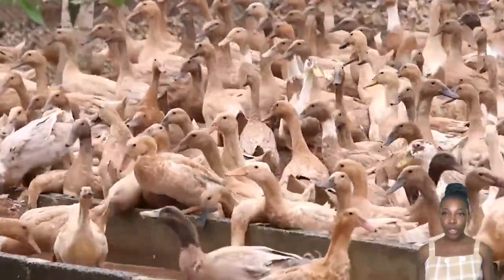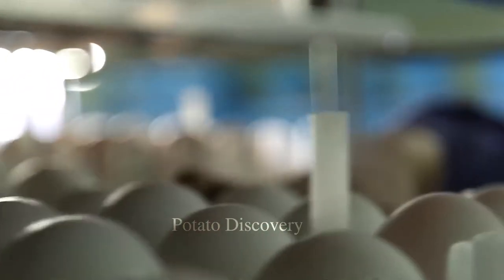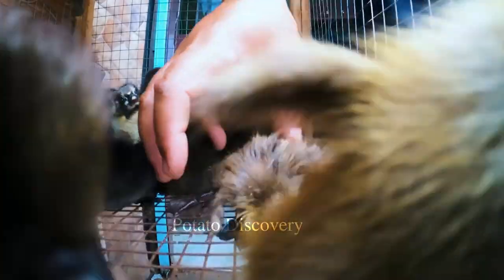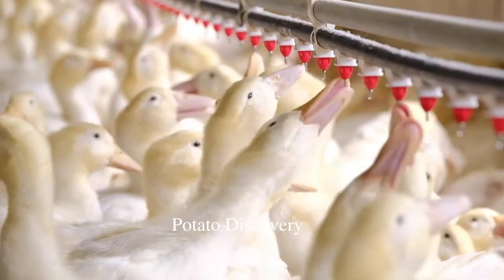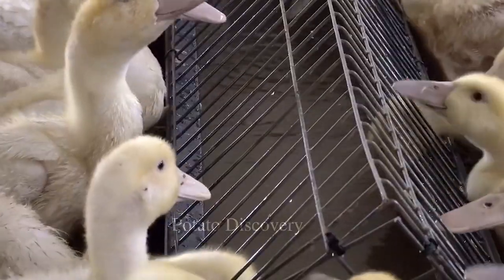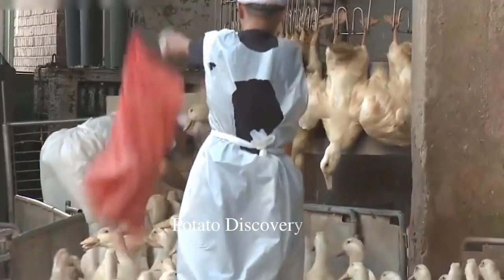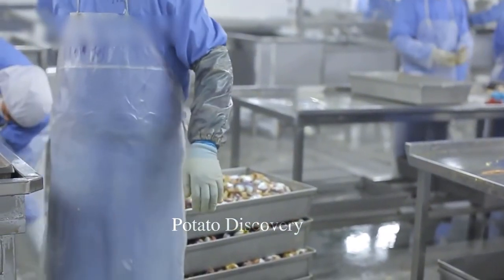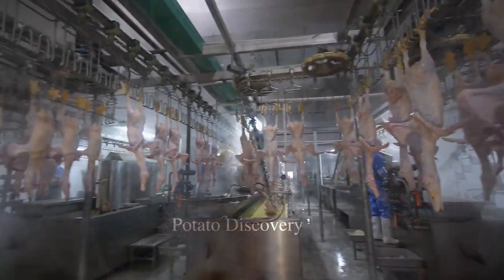Modern Duck Farm - Modern Duck Meat Processing Machines Automatic That Are At Another Level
The technology of duck processing has advanced significantly in recent years with the introduction of modern machines in processing plants. These modern machines have revolutionized the industry by allowing for more efficient and faster processing of duck meat.

One such machine is the automated plucking machine. This machine uses advanced technology to quickly and efficiently remove the feathers from the ducks. The feathers are then collected and used for other purposes. Another modern machine used in duck processing is the evisceration machine. This machine removes the internal organs from the duck, allowing for cleaner and more hygienic processing.
In addition to these machines, modern technology has also allowed for the development of new processing techniques, such as the use of high-pressure water jets to remove the skin from the duck. This technique is faster and more efficient than traditional methods, and it also results in a higher-quality product.
Overall, the use of modern machines in duck processing has greatly improved the efficiency and quality of the industry. These machines allow for faster processing times, cleaner processing methods, and a higher-quality end product. As the industry continues to evolve, it is likely that even more advanced machines and techniques will be developed to further improve the process.
00:00 - duck farming
0:40 - incubator
1:19 - duckling
2:05 - duck farm
3:37 - duck processing factory
5:37 - processing duck meat
Images and Videos are free to use under license from:
♦ pexels
♦ pixabay